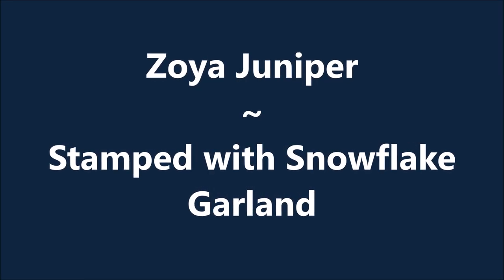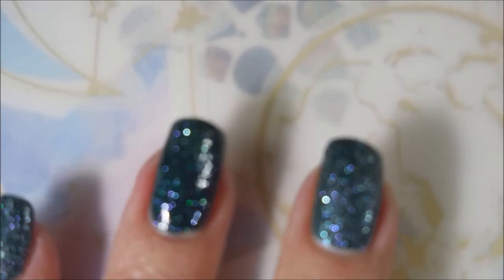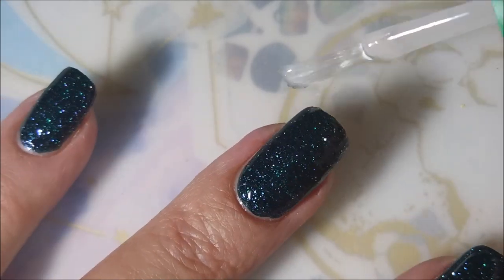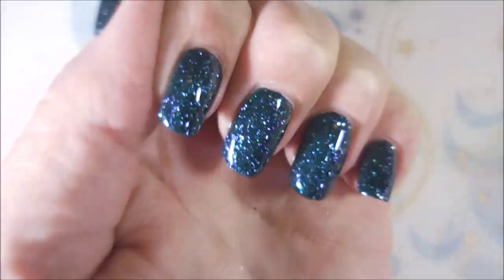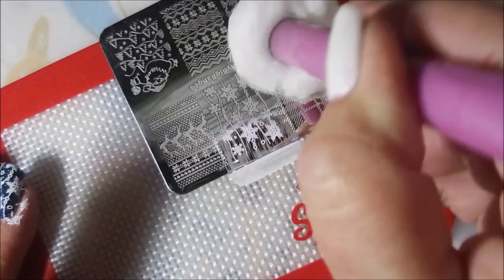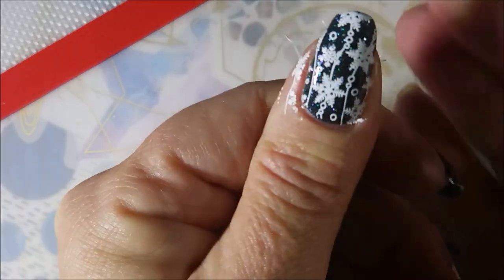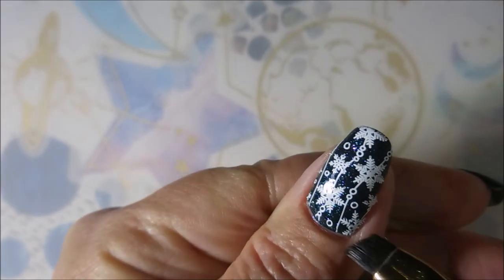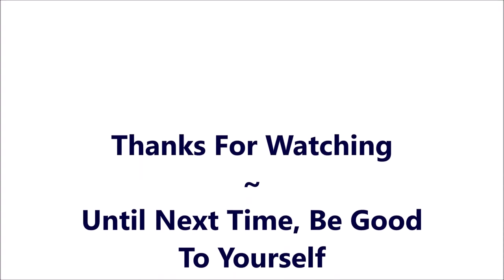Zoya Juniper stamped with Snowflake Garland